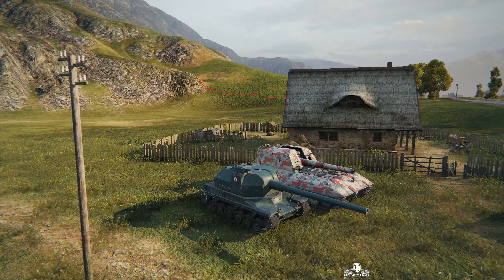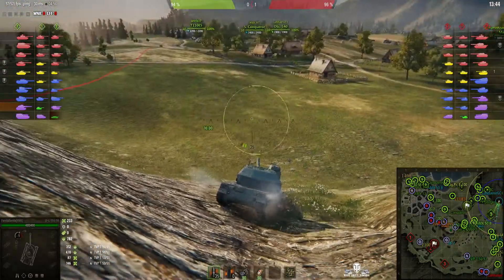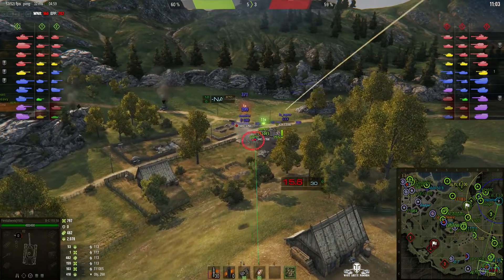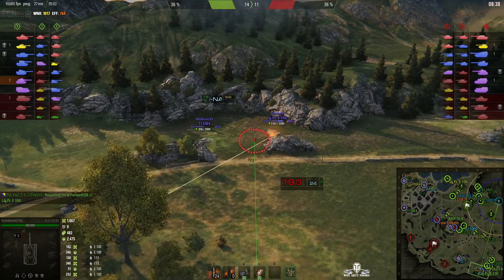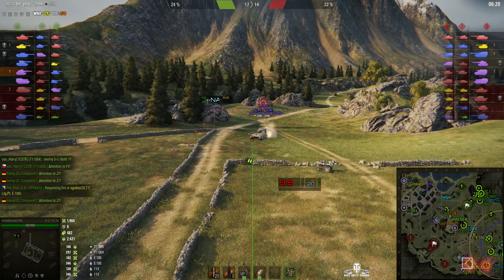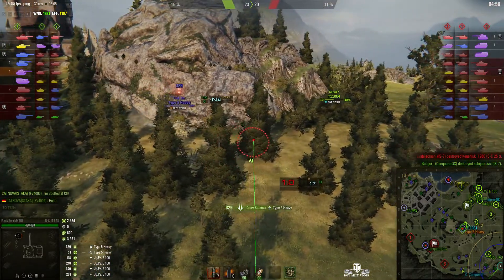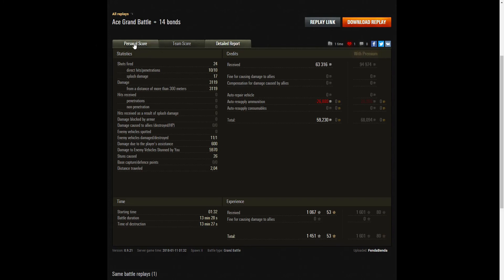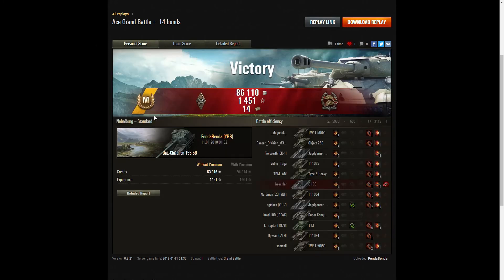Bat.-Châtillon 155 58 - Ace Tanker and Confederate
This replay is from 11 January 2018 on Nebelburg. The player, FendaBenda in the Bat.-Châtillon 155 58 was awarded an Ace Tanker and Confederate.